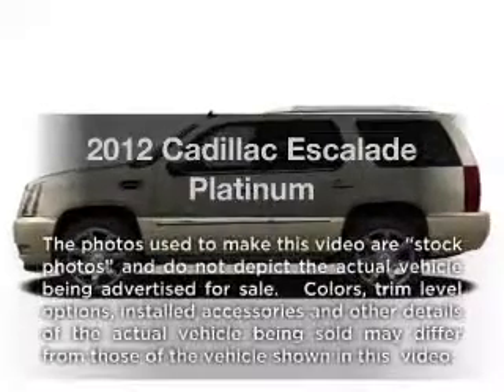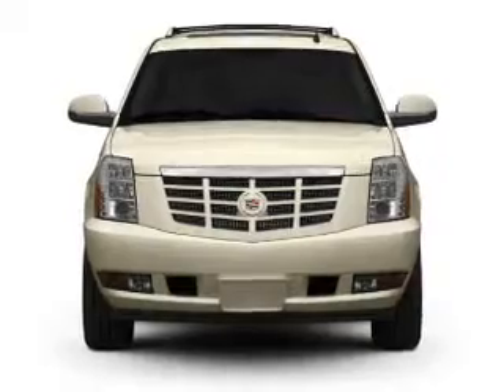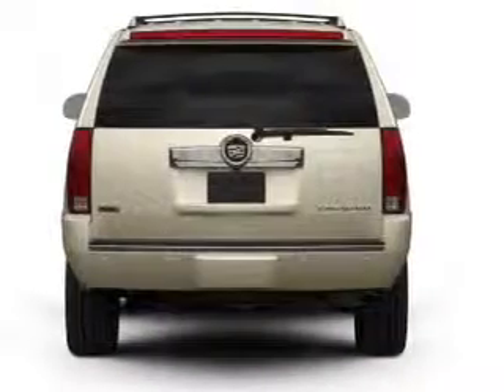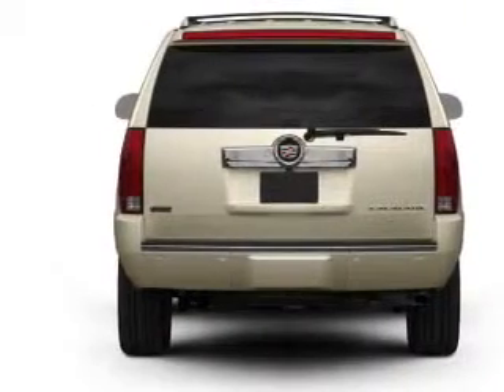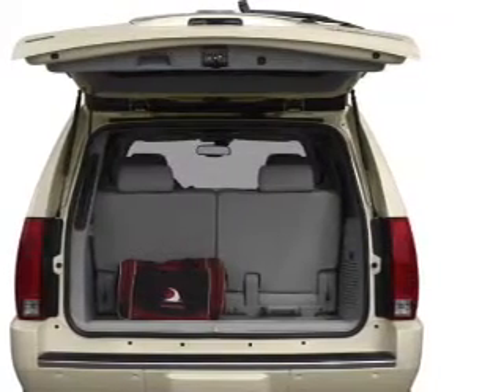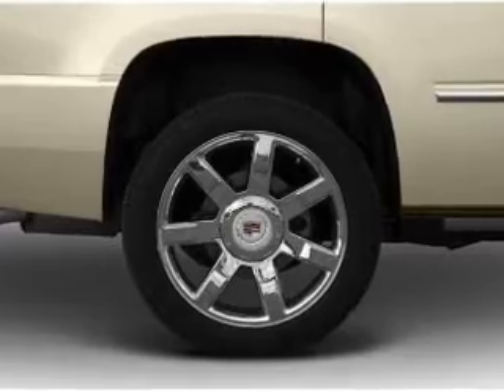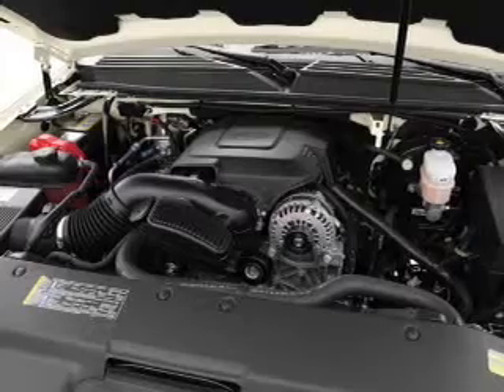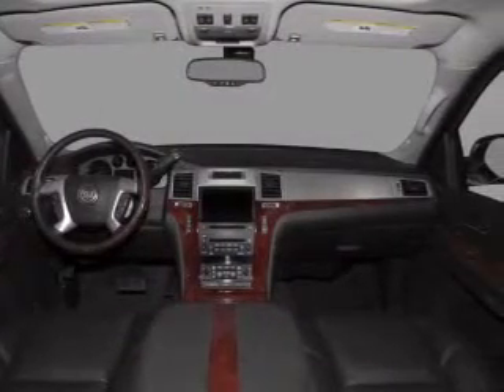2012 Cadillac Escalade - Jefferson City MO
Year: 2012
Make: Cadillac
Model: Escalade
Trim: Platinum
Engine: 6.2 liter 8 cylinder 16 valve
Transmission: 6-Speed Automatic
Color: Black
Mileage: 0
Address:
2033 Christy Dr